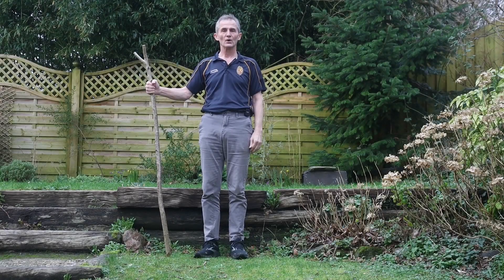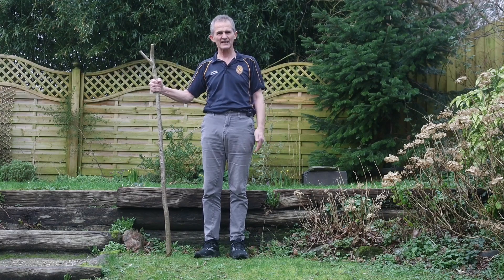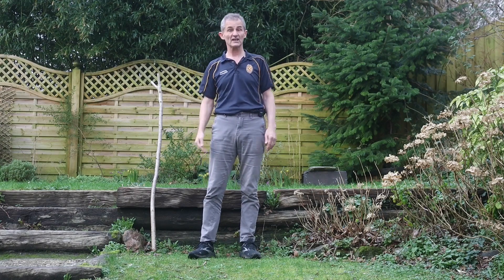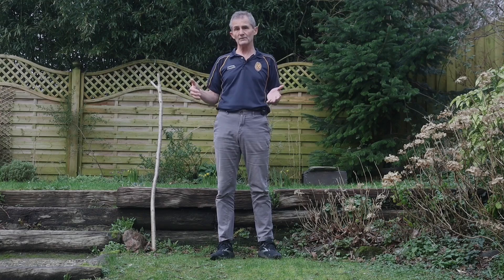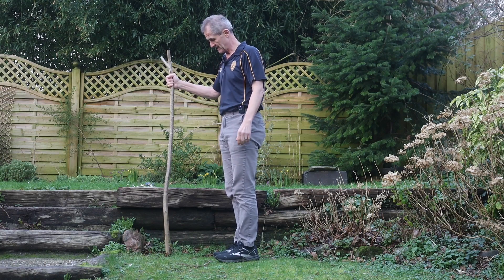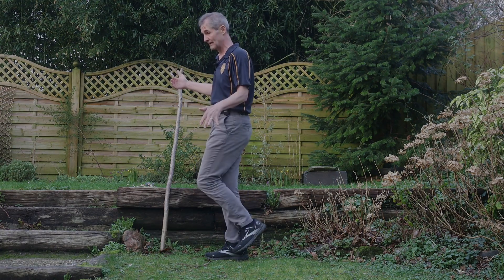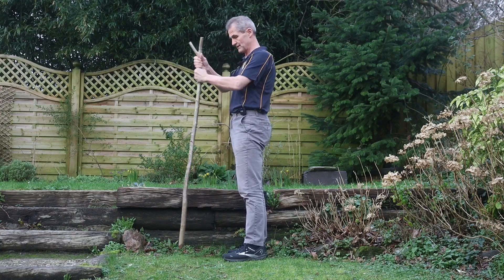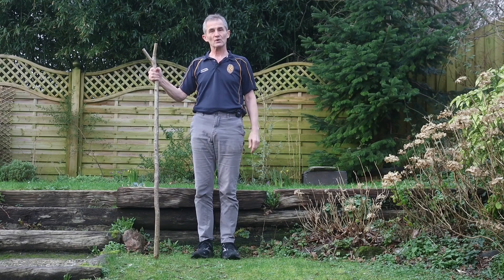Stroke Survivors: The Balance Breakthrough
These exercises are difficult. Make sure you don't fall trying them, by having someone with you. That person should be someone agile and strong, and you would be well to wear a belt like the one's shown in the film, that make it easy to hold and support you, without pulling on an arm, or trying to rely on holding clothing.
At this point in time there are around 50 + videos on how to exercise after stroke or head injury to improve various aspects of the muscle function.